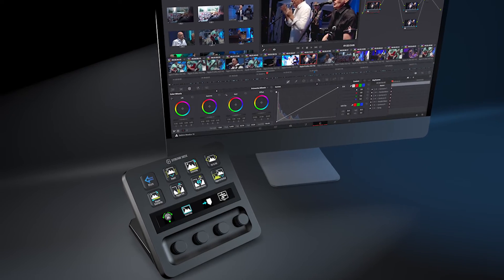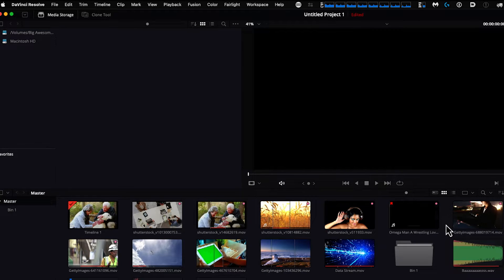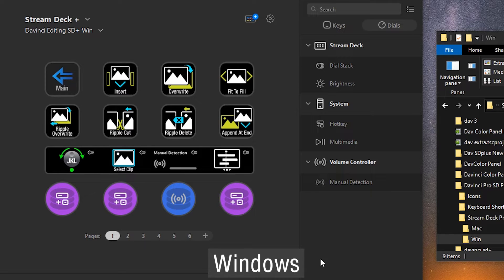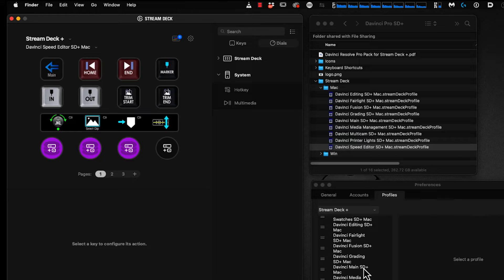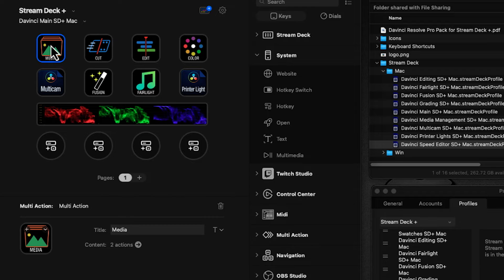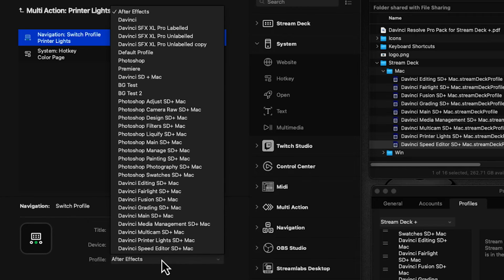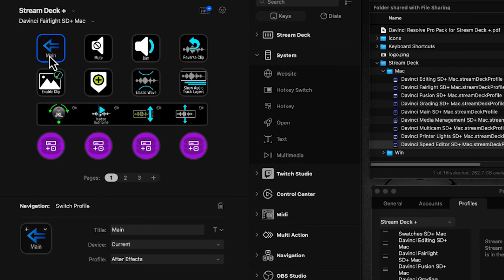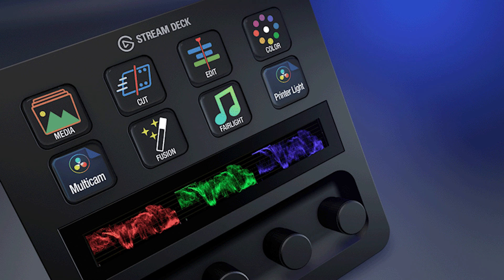Davinci Pro Profiles for Stream Deck Plus Installation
Follow along as we go through the installation procedure of the Stream Deck Plus for Davinci Resolve pack.

As always, refer to the pdf included in your package for the most up-to-date information.